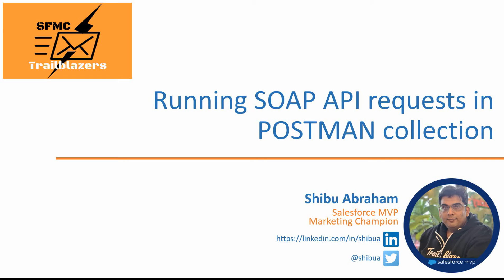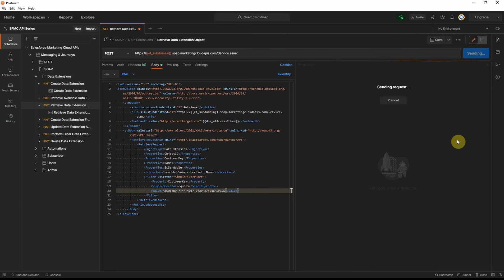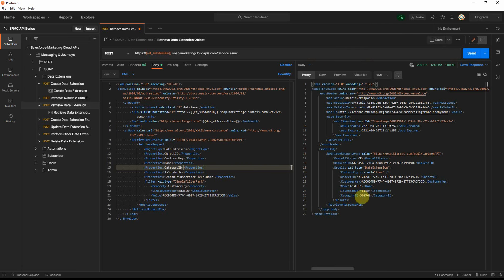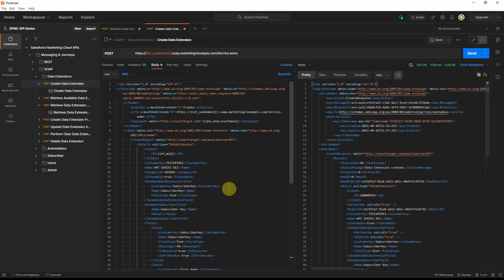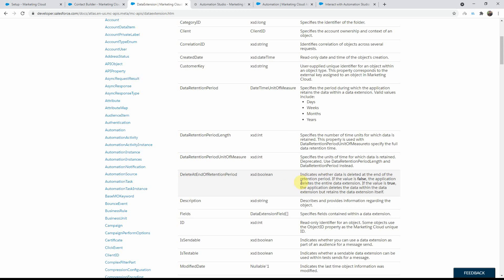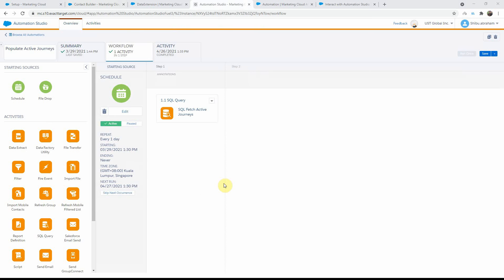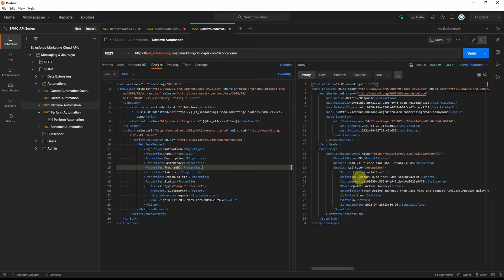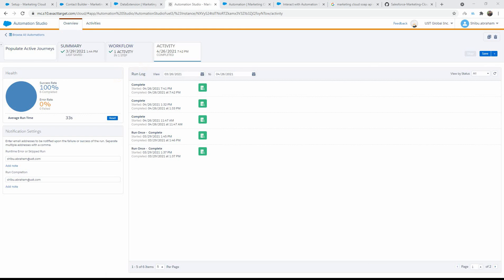SFMC APIs - Running SOAP API Requests in POSTMAN Collection